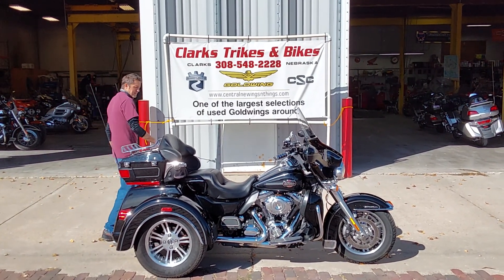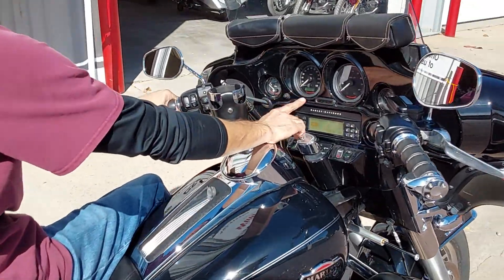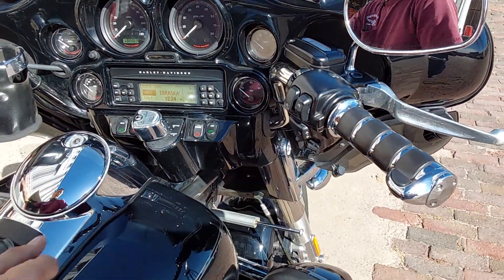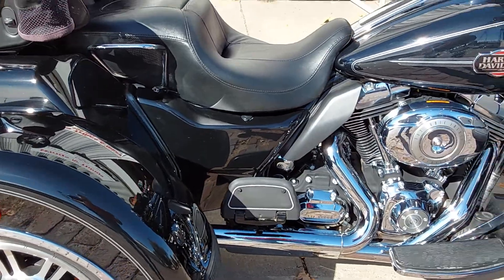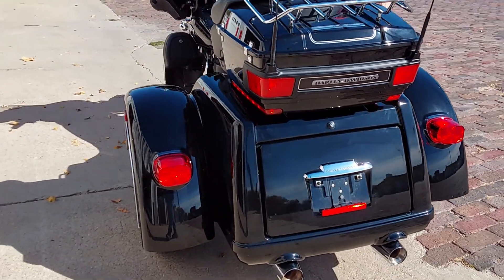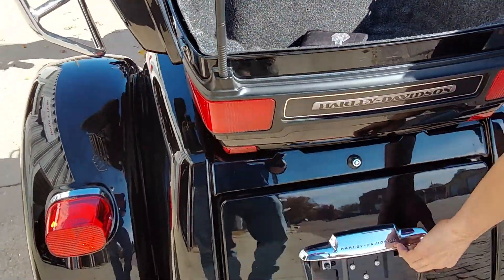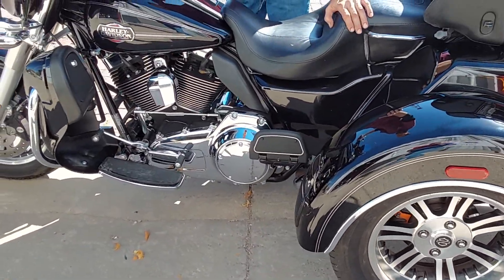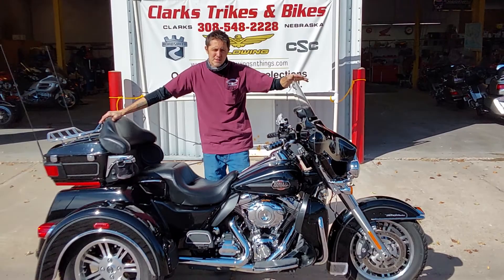SOLD #1575 2012 Harley Davidson FLHTCUTG Triglide